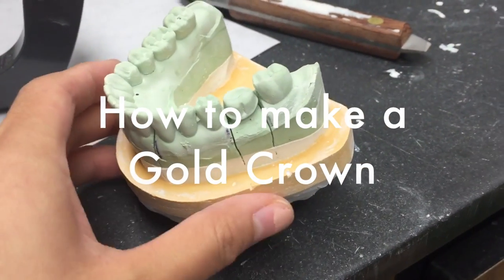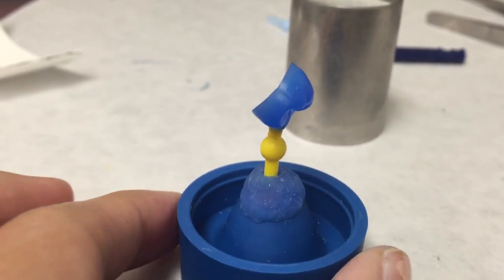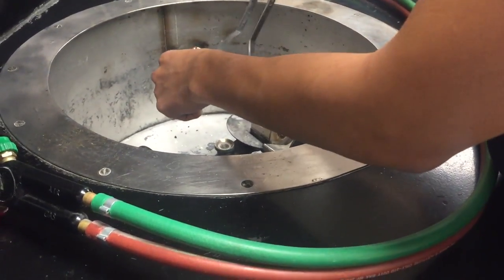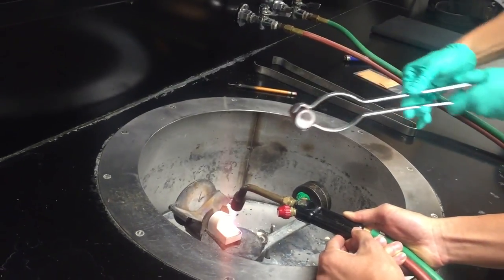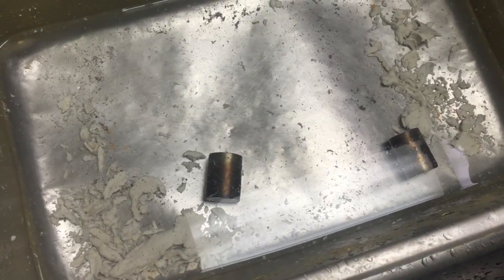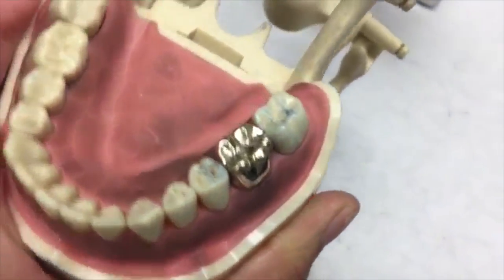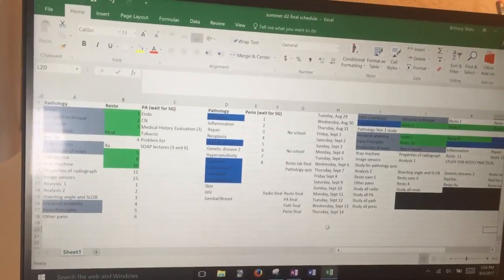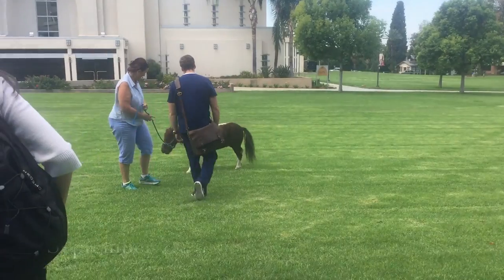Dental Gold Crown + Dental School Vlog || Brittany Goes to Dental School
Hi everyone! I have just finished my first quarter D2 finals and they went well! This vlog pretty much covers what I have been doing for the last couple weeks! Thank you all for the support and I'm excited for what the second quarter of D2 Year will bring!